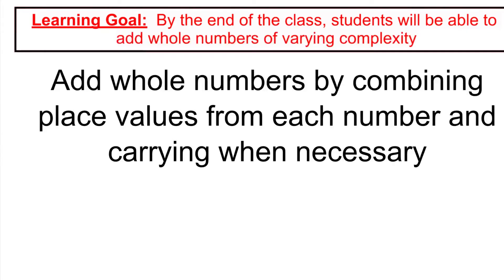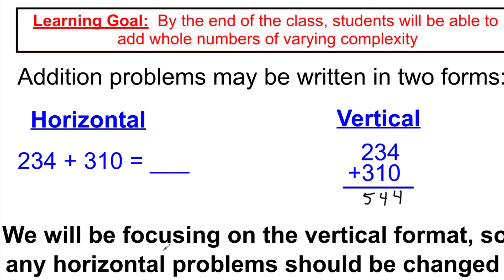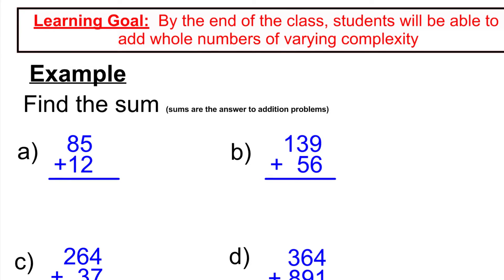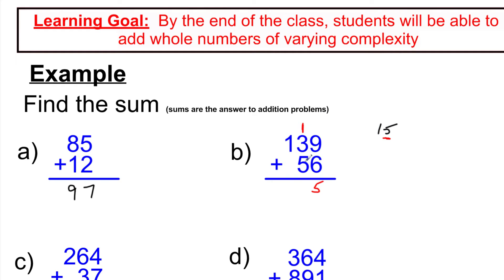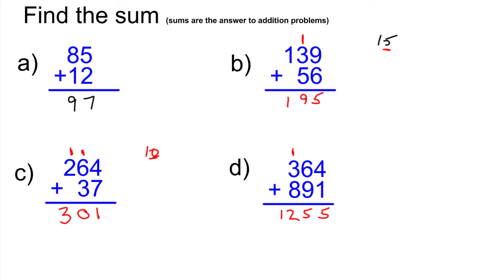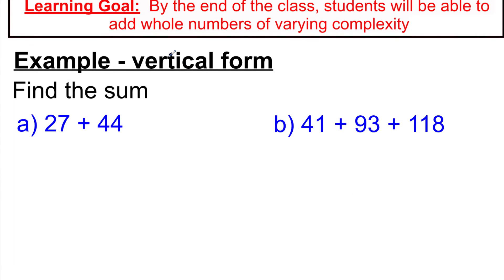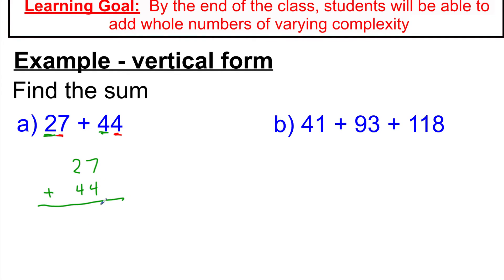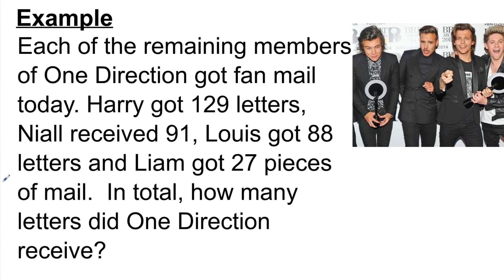Video 2 Adding Whole Numbers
How do you add whole numbers?